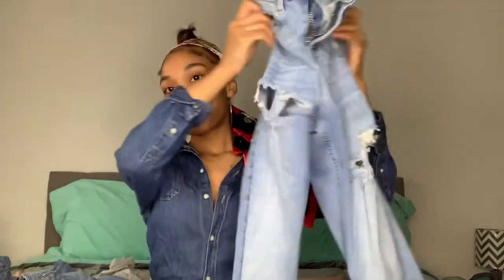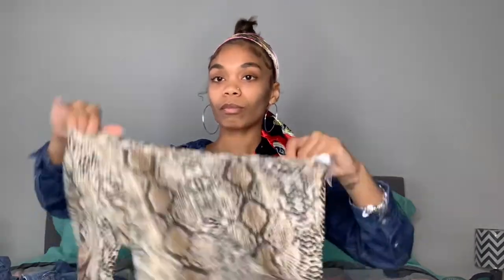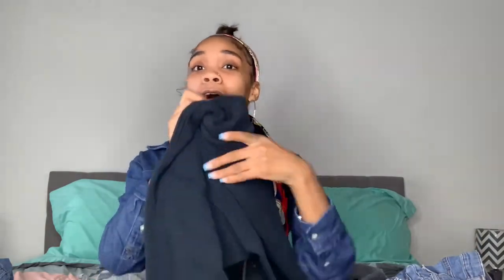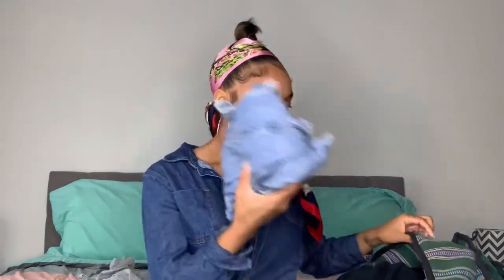SPEND THE NIGHT BAG 101| what u need for your appointment